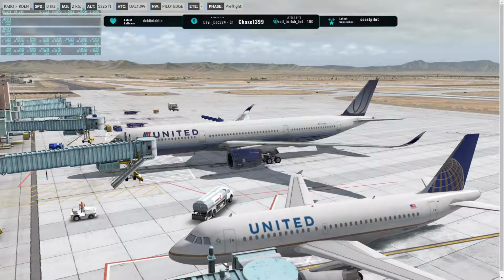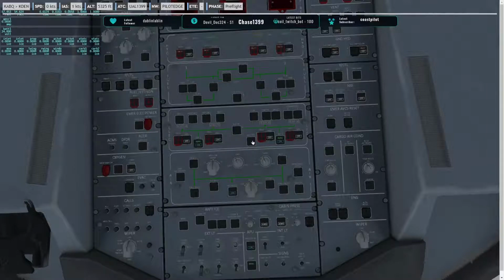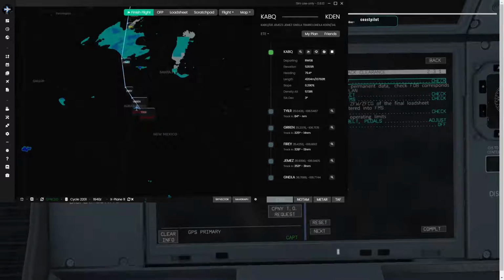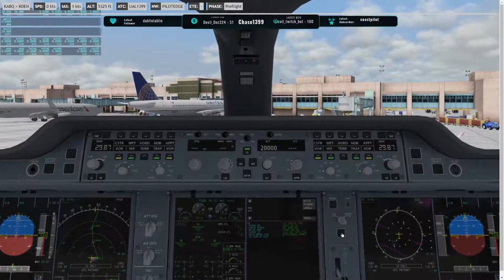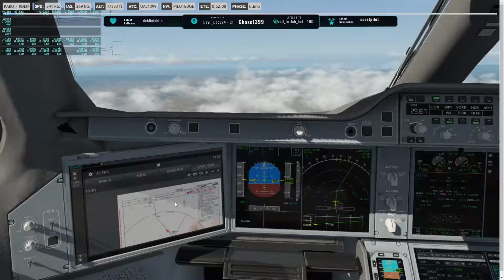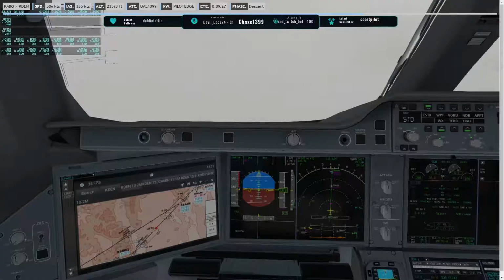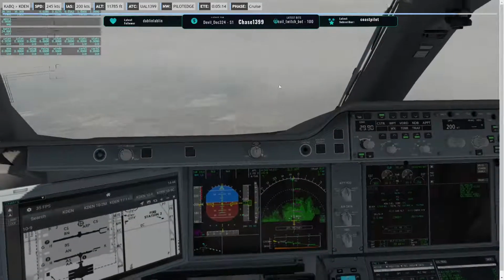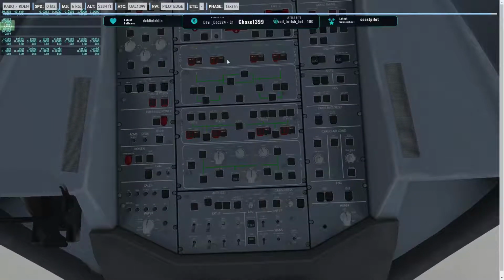XP11 | FF A350 | PilotEdge Network | Albuquerque to Denver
Albuquerque to Denver